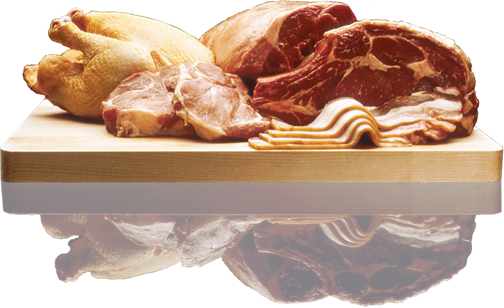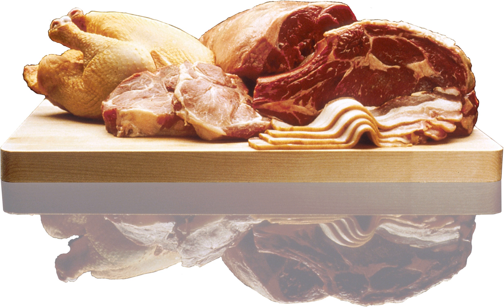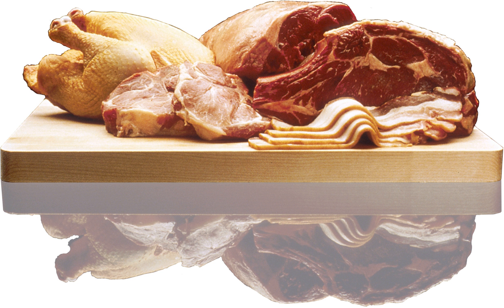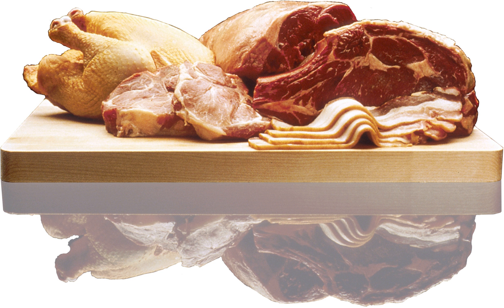Chicken bog | Wikipedia audio article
This is an audio version of the Wikipedia Article:
Chicken bog

SUMMARY
Chicken bog is a pilaf dish made of rice and chicken.  It can include onion, spices, and sometimes  sausage. A whole chicken is boiled until tender (with the sausage, onion, and spices, if included), then the rice is added and cooked until it absorbs all the liquid.  Cooks often pick the bones and other inedible parts out of the pot and discard them before adding the rice to the meat and other ingredients.  However, some cooks leave it all in for the diners to pick out as they eat, similar to many Caribbean meat and rice dishes.  It is called Chicken "bog" because the chicken gets bogged down in the rice.
Loris, South Carolina celebrates an annual festival called the "Loris Bog-Off".  Chicken bog is made different ways in different places, but it is perhaps found most often in the Pee Dee and Lowcountry regions of South Carolina.